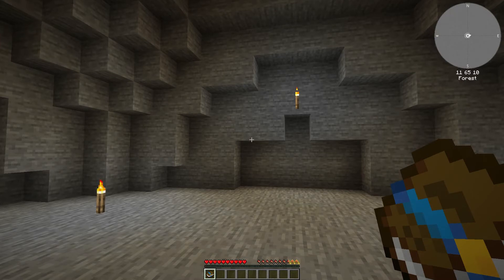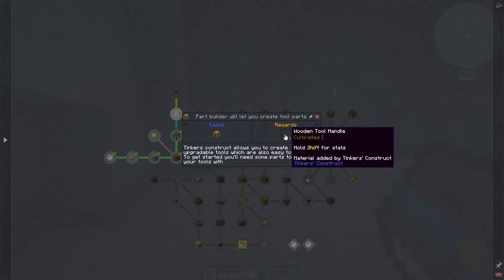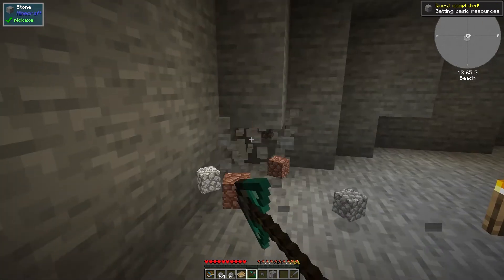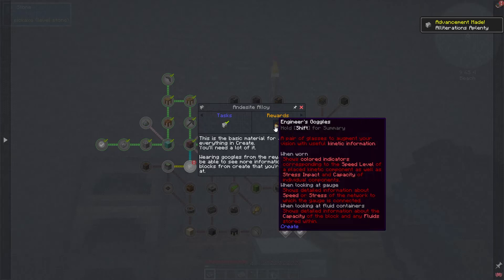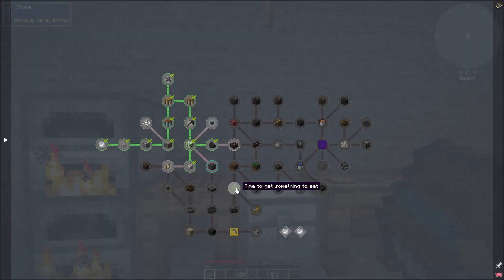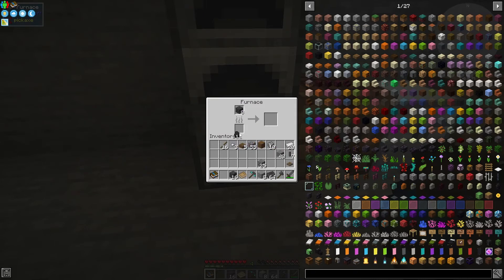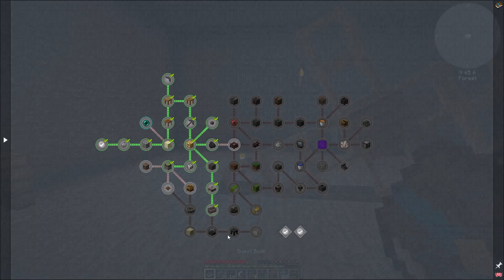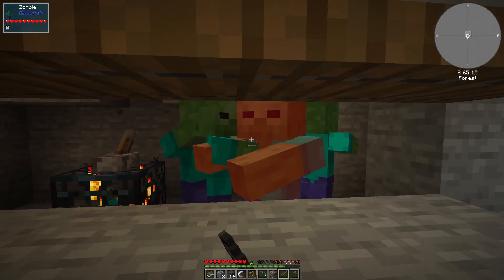Modded Minecraft | Cave Factory | Episode 1 | A Stoneblock Alternative?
Today we try our hand at some modded Minecraft! We're diving into a world surrounded by nothing but stone and a zombie spawner?
So what does the curse launcher say about this map?

Focusing mostly on:
Create
Blood magic (head start thanks to zombie spawner)
Immersive engineering
I stream a variety of games on Twitch @Davala05